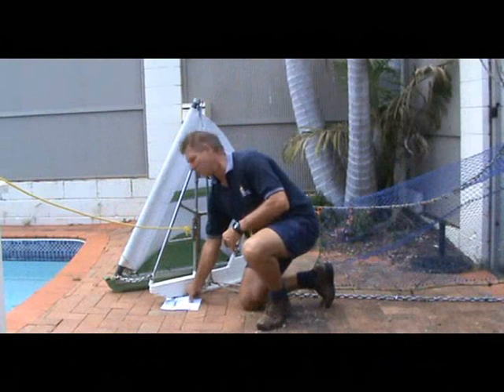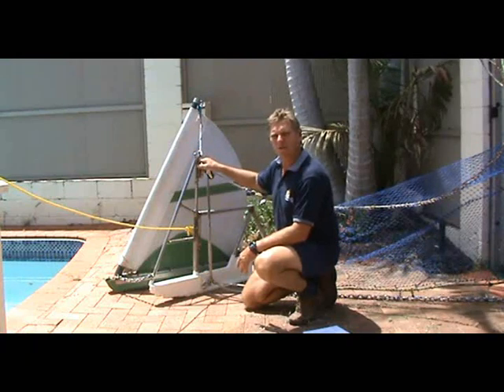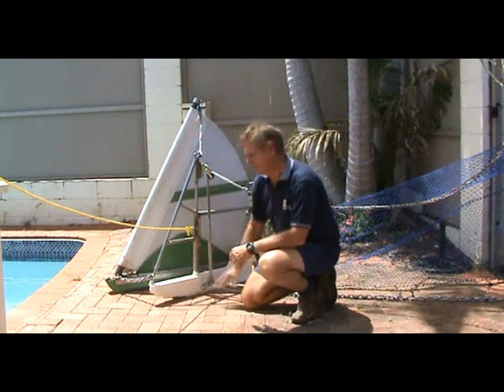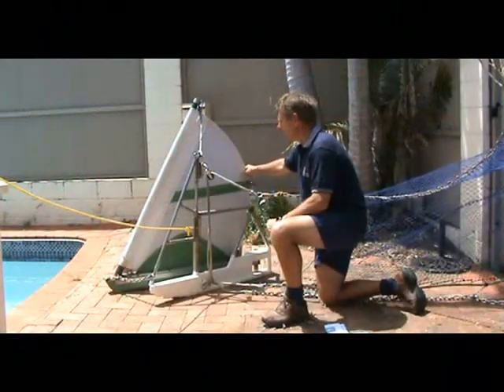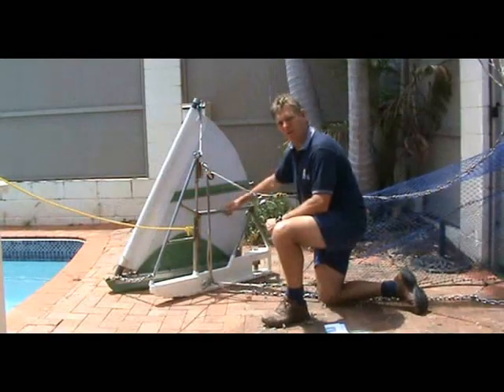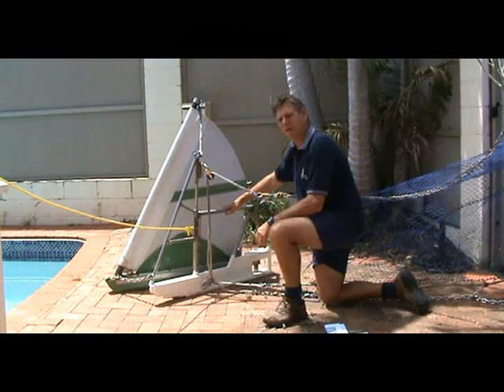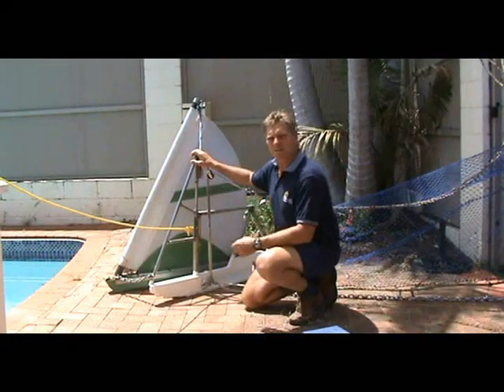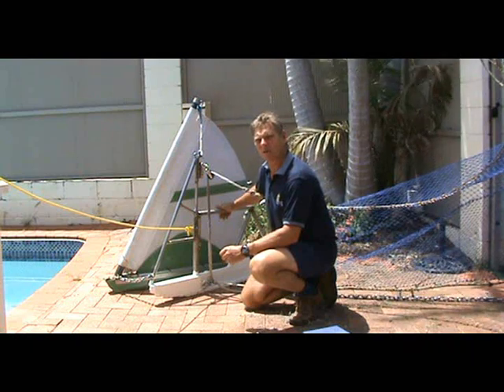The CP2 Batwing Otter Board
The CP2 Batwing board is a fuel efficient otter board for prawn trawling that has low seabed disturbance. The Video shows proof of concept results from Nov 2009 by Sterling Trawl Gear Services, including pool tests and field trials, and a device desrciption. The work was supported by the Queensland Seafood Inductry Association with financial assistance from the Australian Government through the Fisheries Research and Development Coorporation.